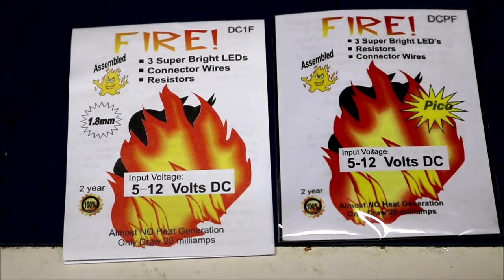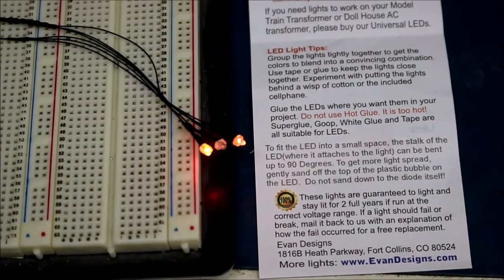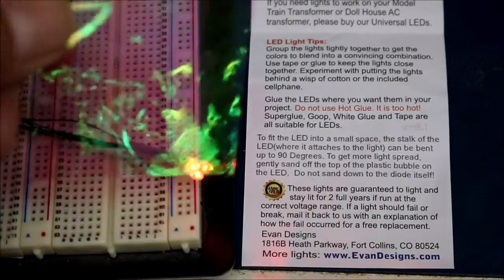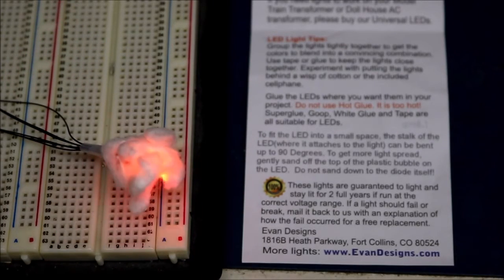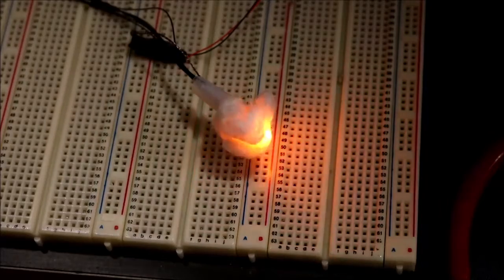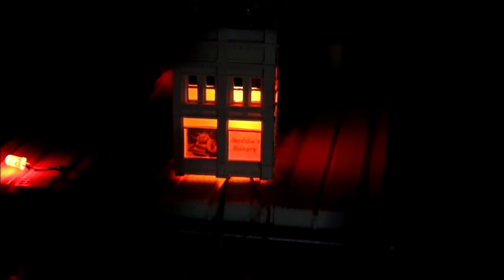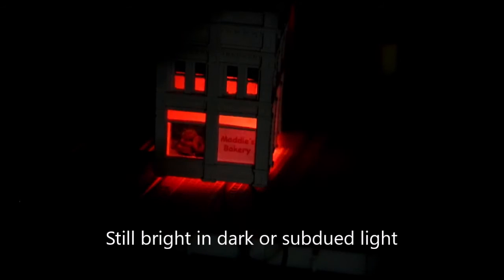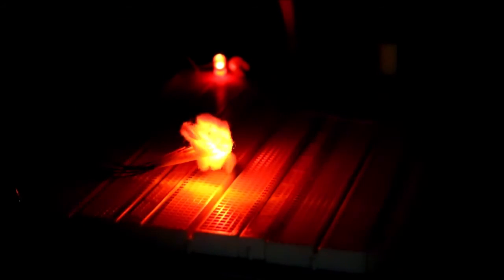Fire simulation Review of Evans Designs Fire LEDs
This video is a demonstration and review of 2 types of Evans Design fire simulation LEDs.

From Evans Designs online web page:
"we use 2 or even 4 packs of the 5mm Fires to get things really looking lively!
Also, line the inside of your building with Aluminum Foil (where the foil cannot be seen from the outside) to help throw the light around even more!"